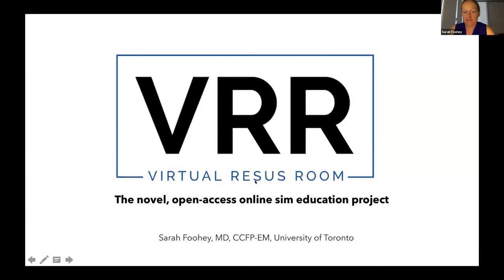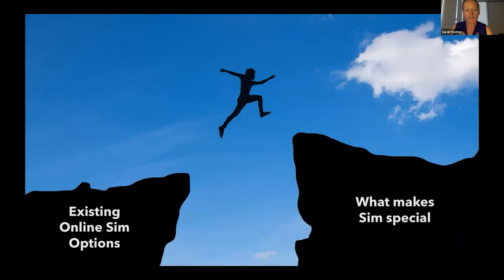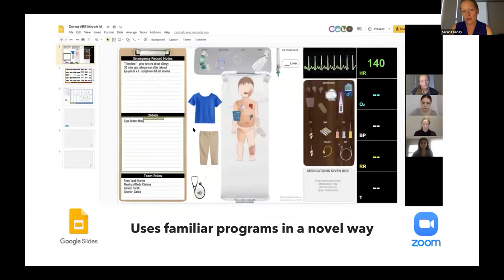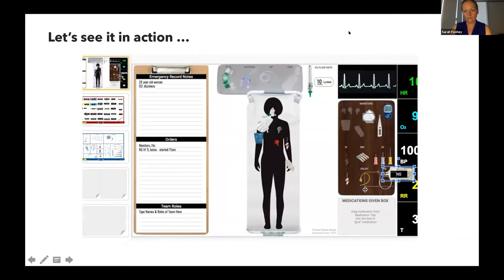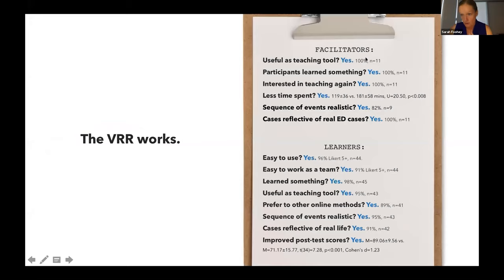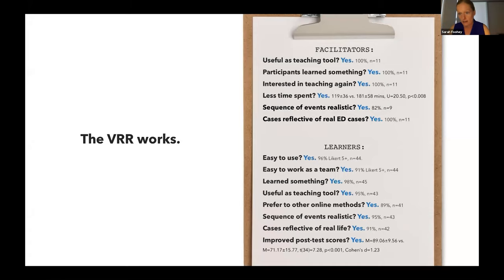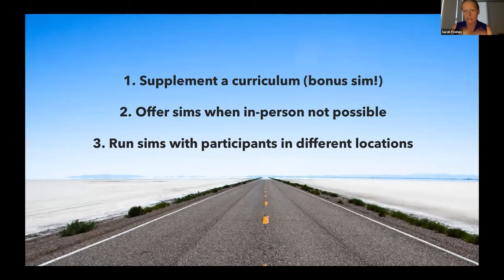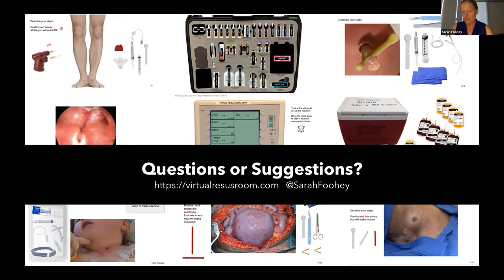MacPFD14: The Virtual Resus Room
Most simulation software programs are expensive and typically are designed for single learner use only.  One method of offering simulation remotely involves a technician performing actions in the sim lab as directed by learners observing virtually. Other educators have hosted sessions that are structured like oral exams, where learners talk through cases by verbalizing management steps in response to questions from their facilitators. Some groups have had learners watch videos of a simulation and then discuss it. Although these methods allow for the mental rehearsal of running a case, none of them provide learners with the opportunity to practice their crisis resource management (CRM) skills.

Speakers: Sarah Foohey for James Leung; Alim Nagji; Yusuf Yilmaz; Matthew Sibbald; Sandra Monteiro; Teresa Chan